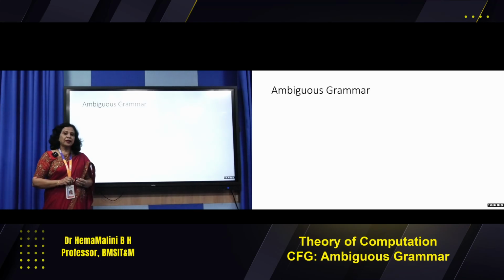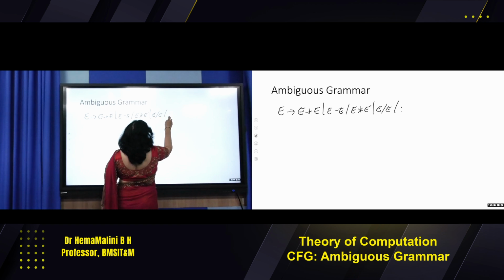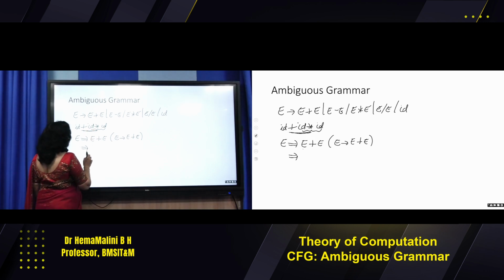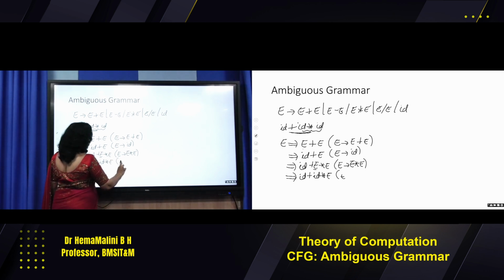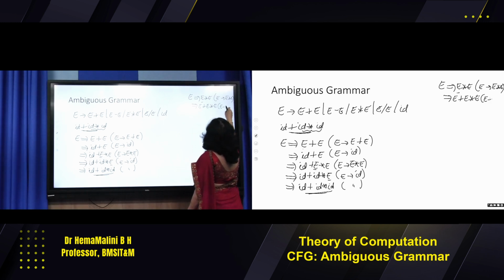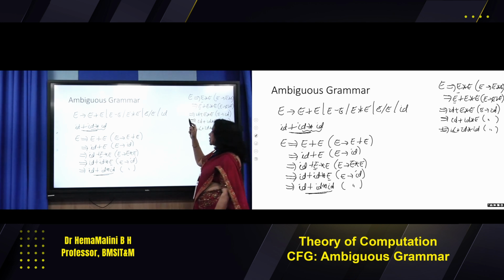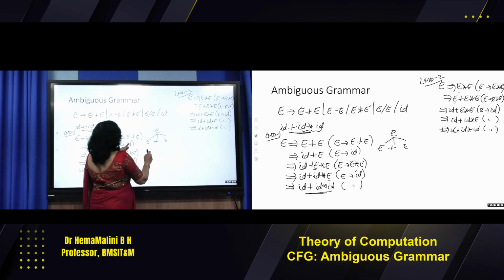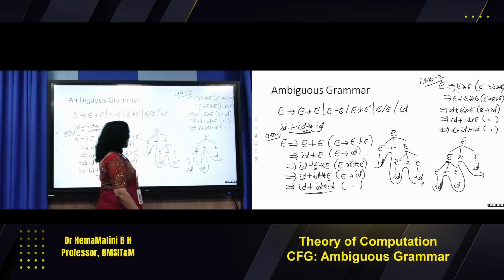CFG Ambiguous Grammar 01